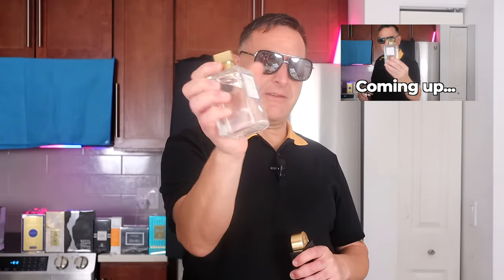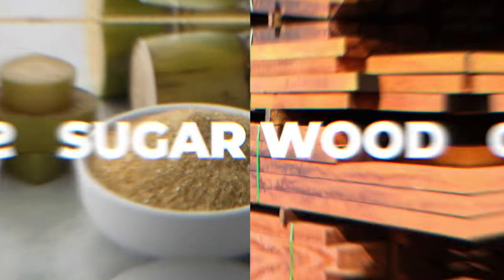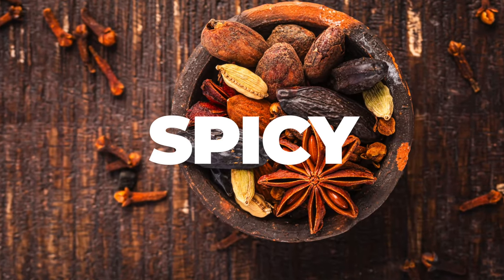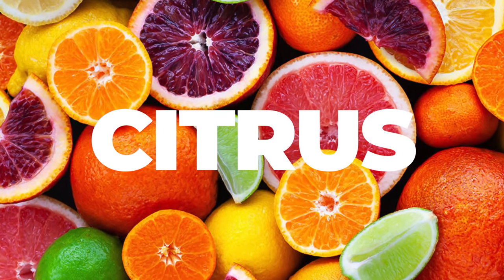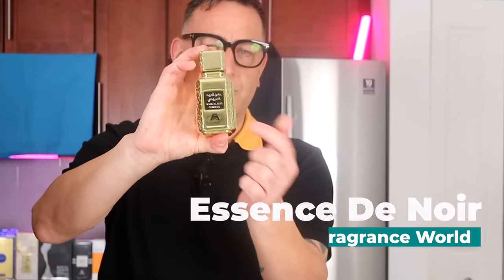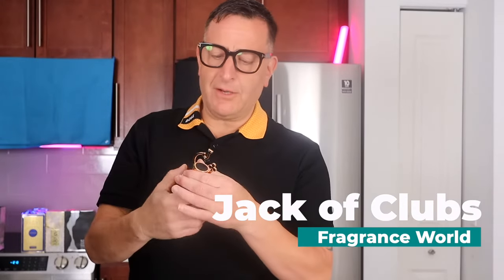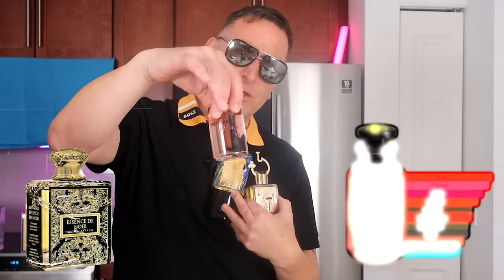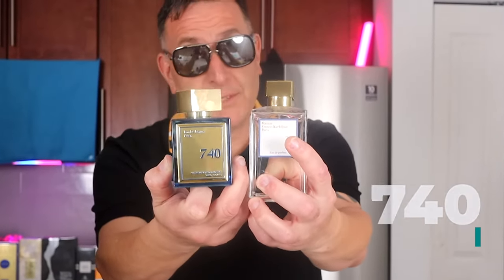10 Perfect Hidden Gem Fragrance Clones for Enthusiasts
LATTAFA 1886 (MR50 TODAY ONLY 50%)
SUGARED CAMBODIAN OUD DEHN CODEEMR50
Essence DE Noir like Louis Vuitton Maitre Noir
Lattafa Caprice like YSl Bleu Electrique MR50
Jack Of CLubs Fragrance World
HOTTEST LV SELLERS EVER FOR COMPLIMENTS

OR UNC10 FOR 10% FOREVER

PREDICTING THE FUTURE: PREDICTING THE FUTURE:
9PM AND DUMONT RED DISCOVERED IN 2020
CHECK THIS  CHANNEL IN THE SEARCH BAR. Follow for more!